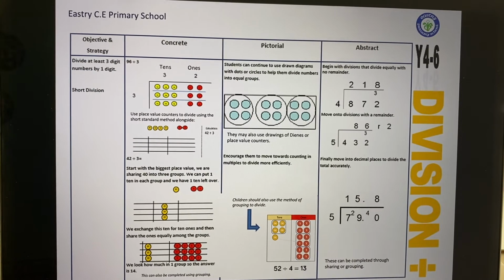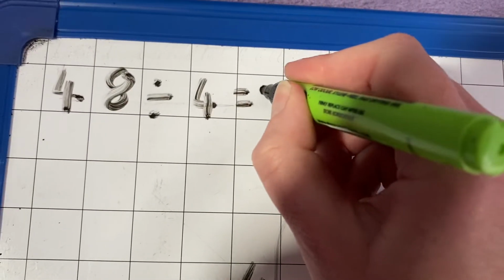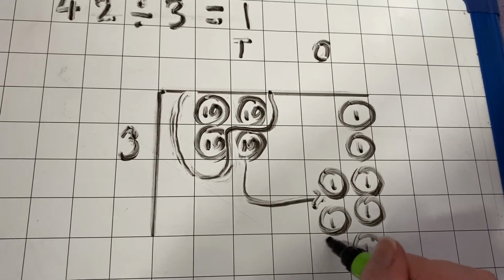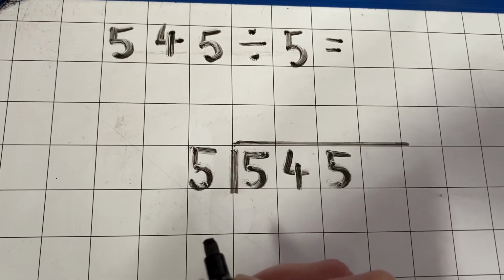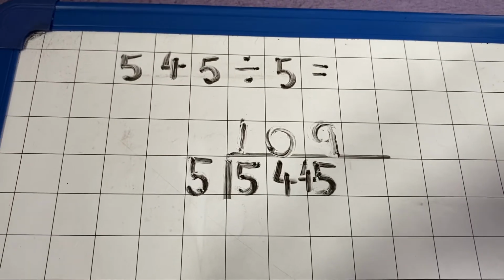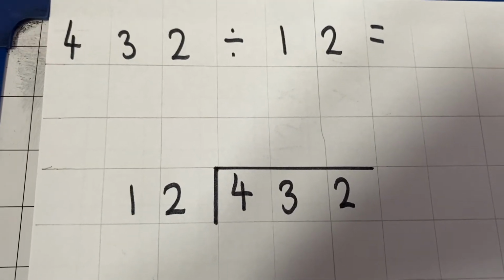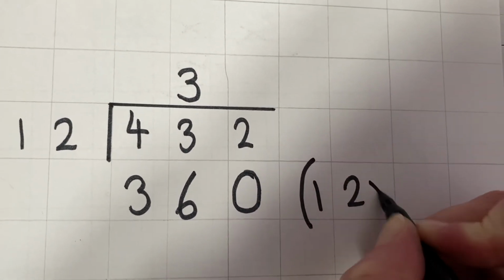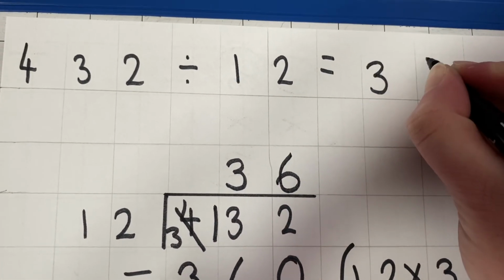Eastry CEP School - Maths Calculation Policy Explained: Year 4-6 Division